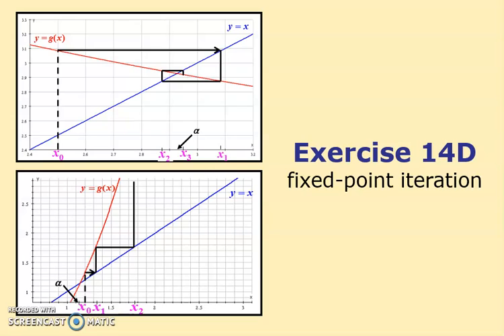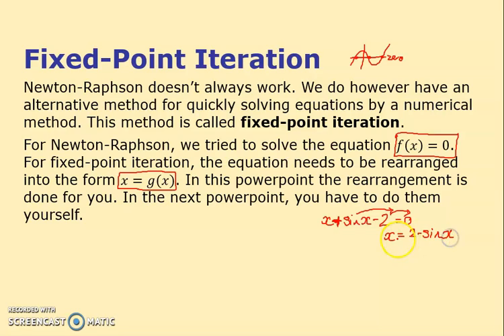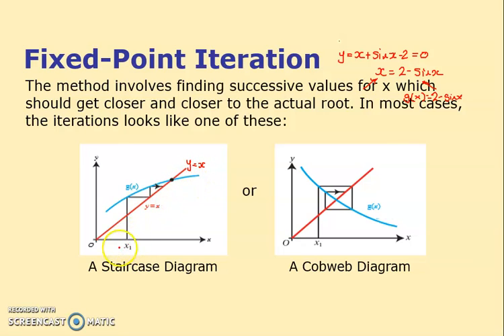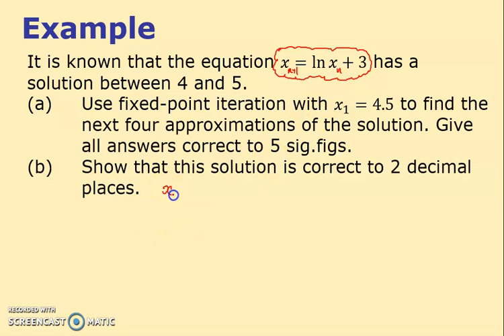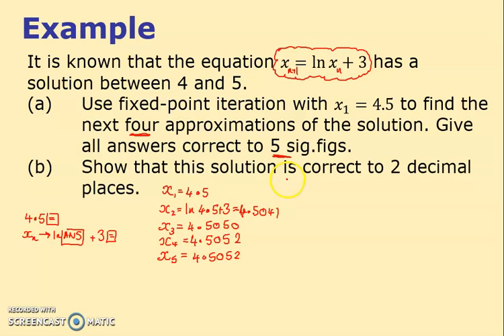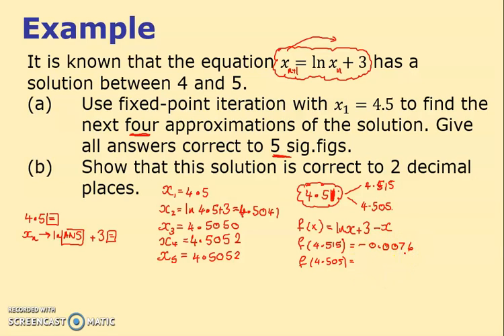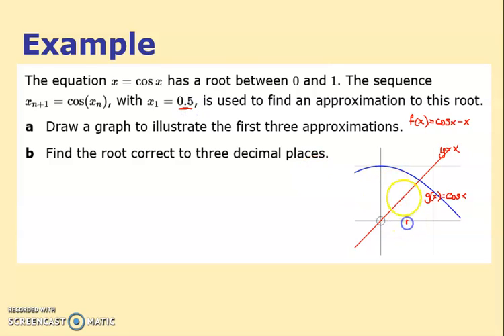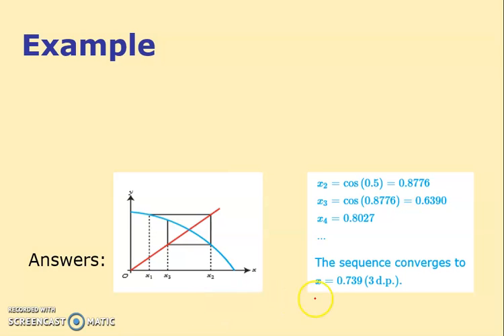Ex 14D - Fixed Point Iteration - Y13 A Level Maths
A numerical method for solving equations - sometimes referred to as "staircase" and "cobweb" diagrams.